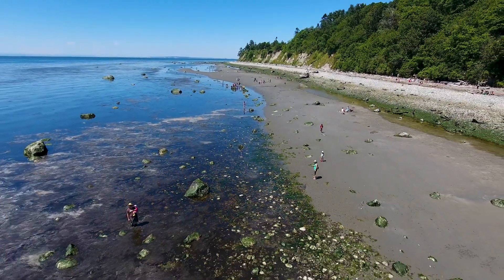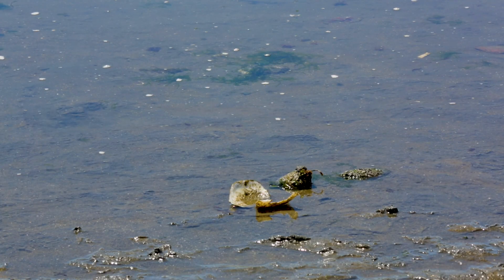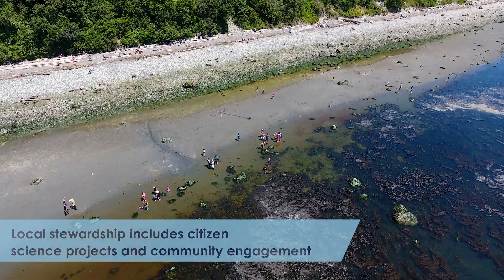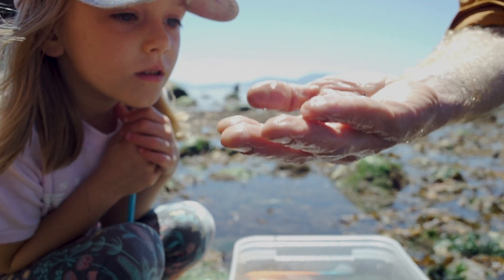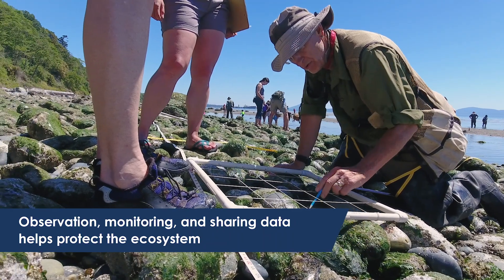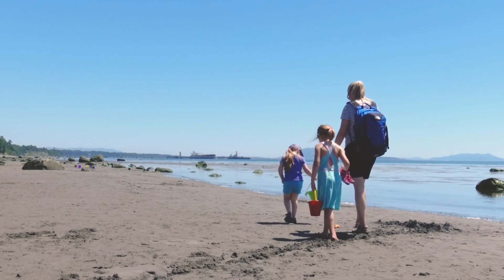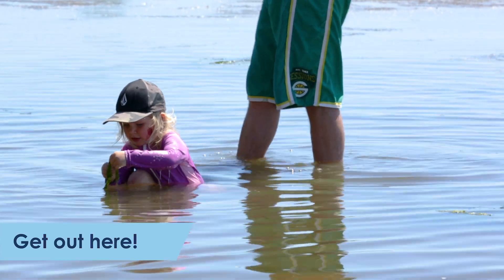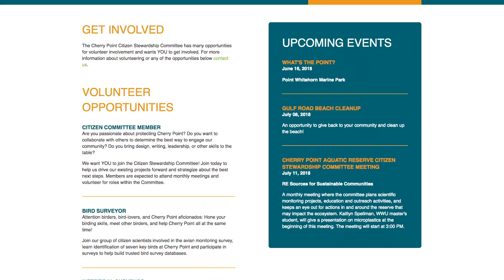A Look At Cherry Point Aquatic Reserve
The Cherry Point Aquatic Reserve is a unique aquatic ecosystem located in the Strait of Georgia on the western shores of Whatcom County, Washington. Designated in 2010, the reserve protects unique habitat that supports marine and intertidal species that are crucial to the health of the Salish Sea.